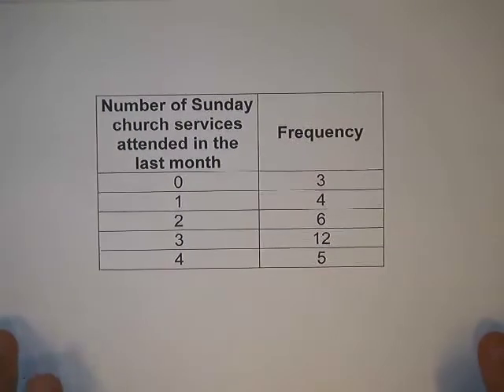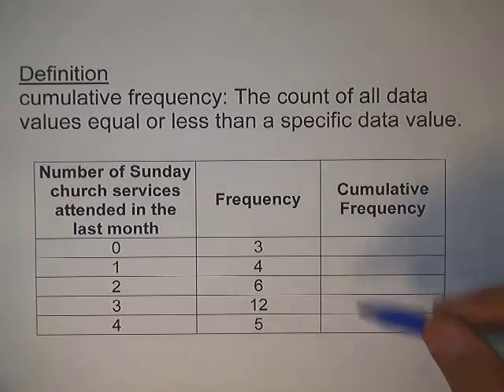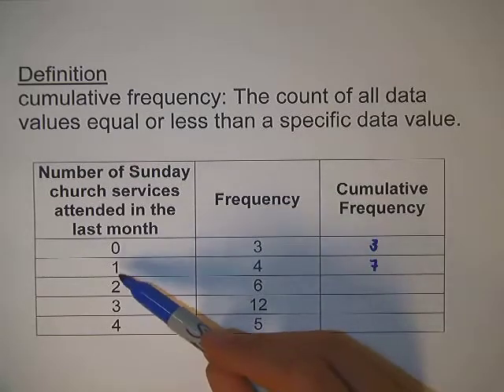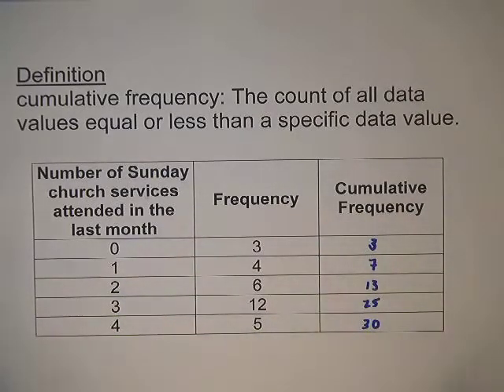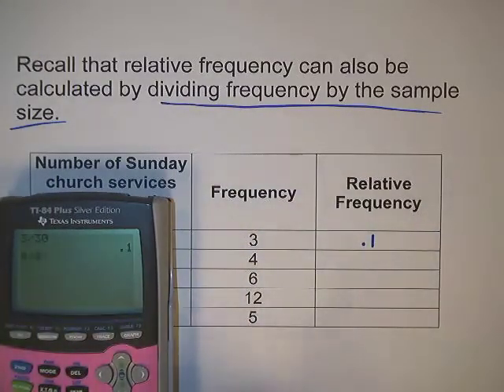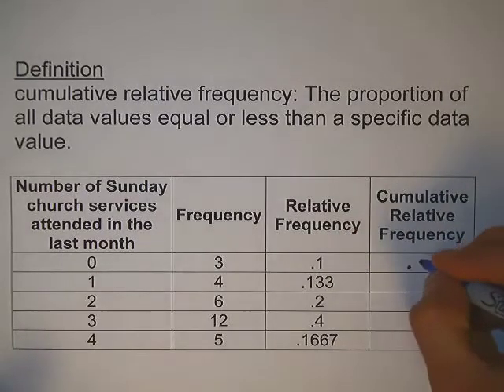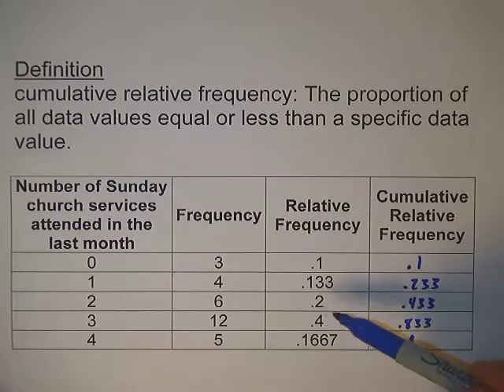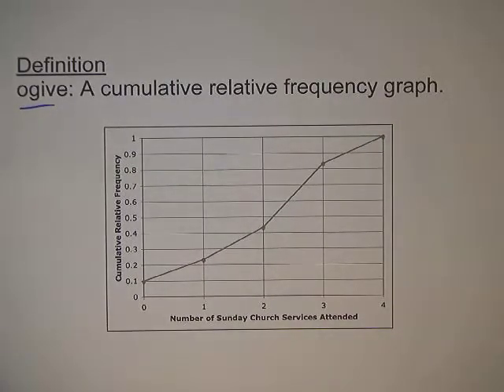2 5 7 Cumulative Frequency